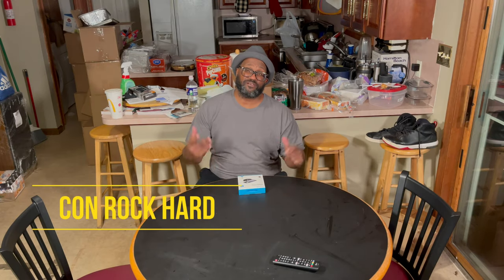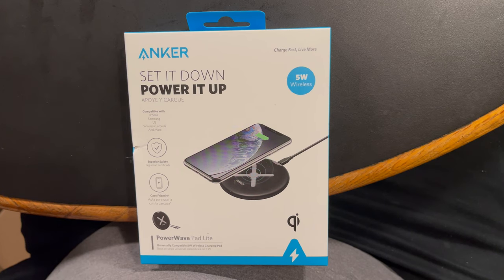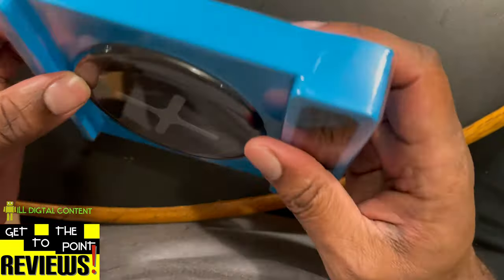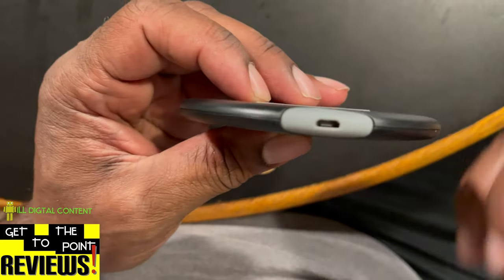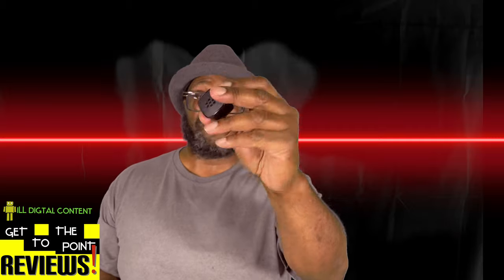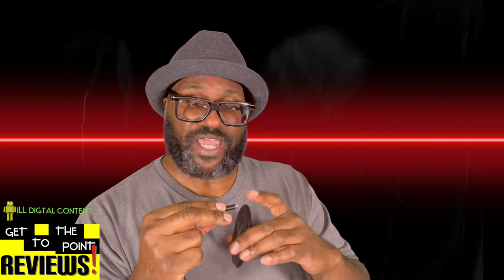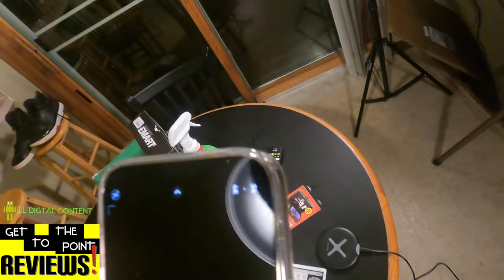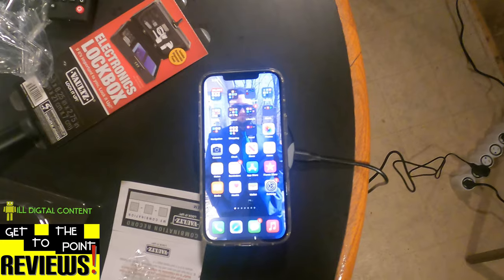WIRELESS CHARGER: ANKER PowerWave Pad Lite WIRELESS CHARGER REVIEW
An affordable option that works for a wireless charger is the ANKER POWERWAVE PAD LITE WIRELESS CHARGER.  This wireless charger works with my phone case on but sometimes you have to wiggle it around to place it at a specific place on the charger for it to charge correctly. I bought it to charge my iPhone 12 Pro Max.

This channel focuses on reviewing FOOD, PRODUCTS and TECHNOLOGY that I use in my personal life everyday.  Here are some other things I'm using: